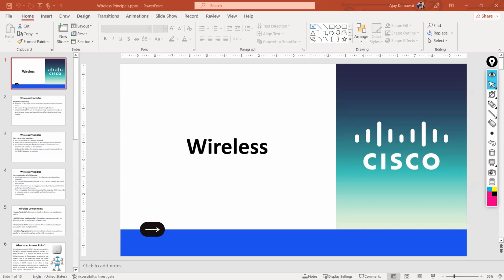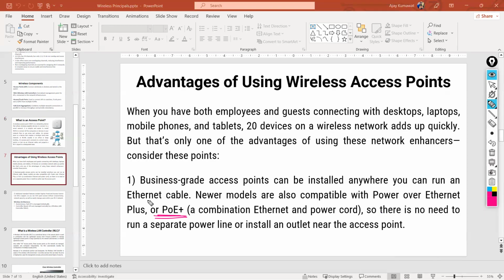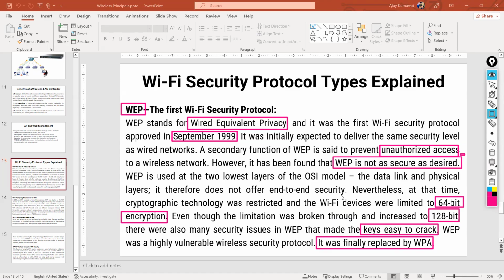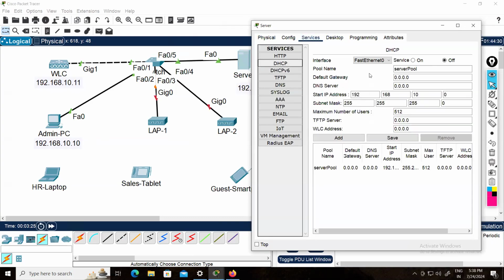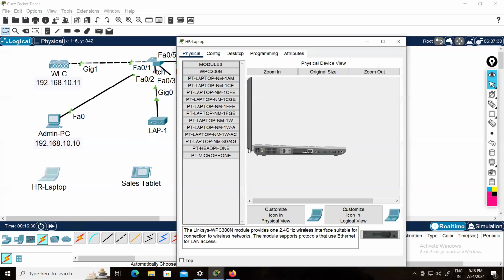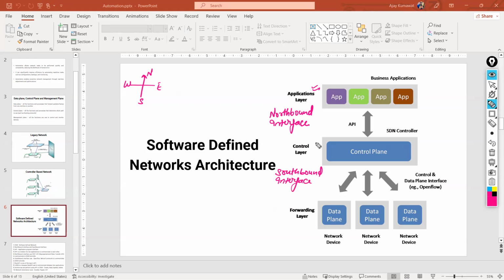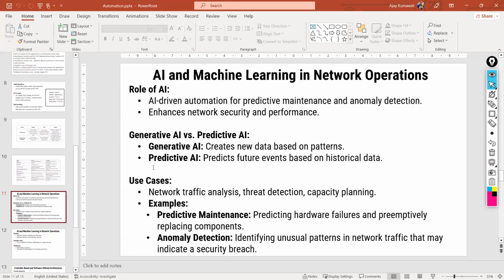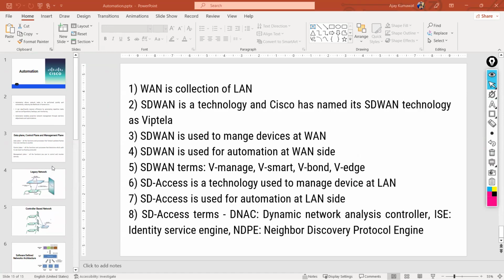Day 21 Wireless and Automation